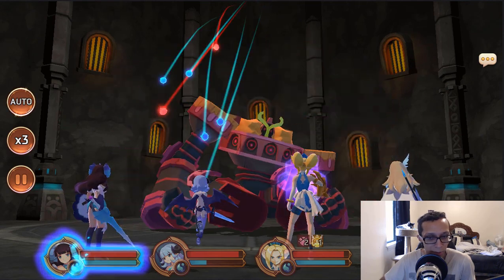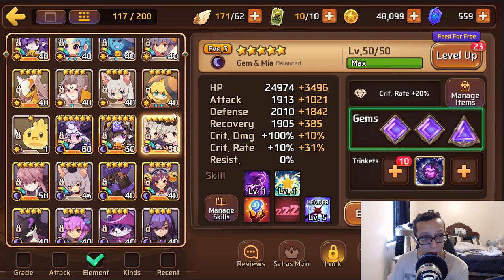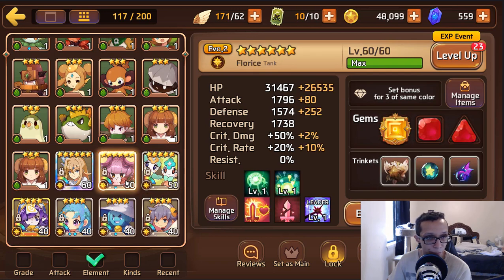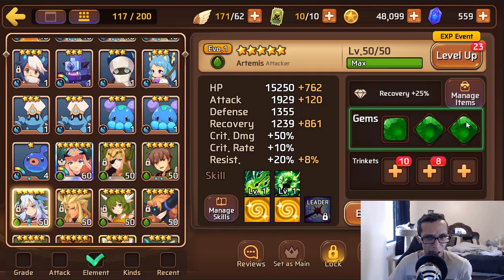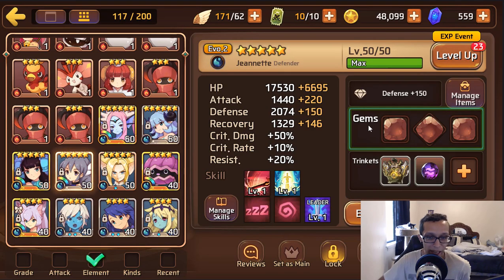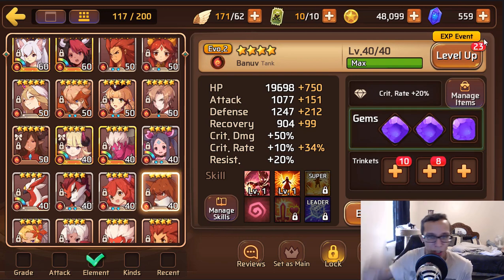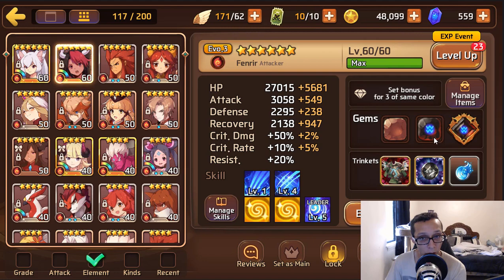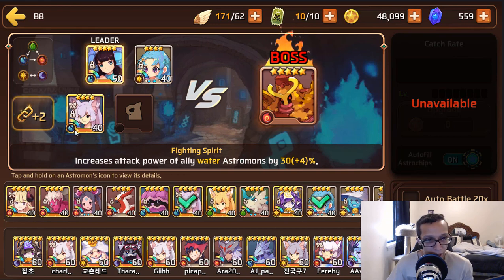Monster Super League - DemonsDragon Account Review #11! 6/20/2019